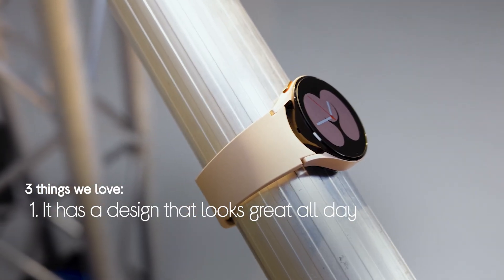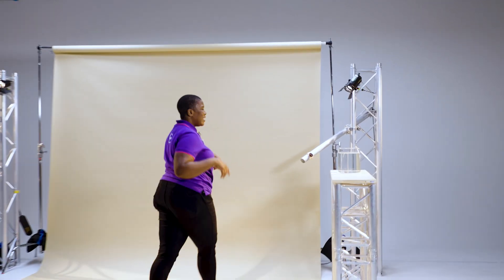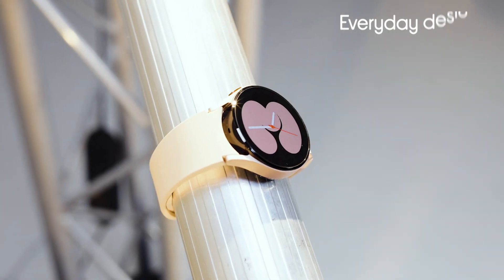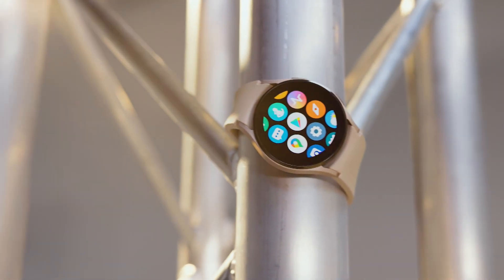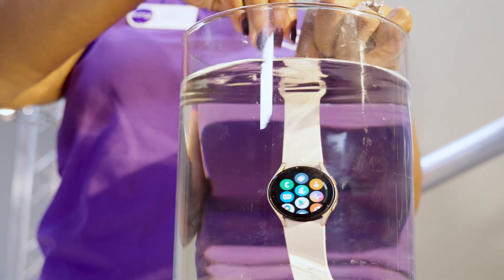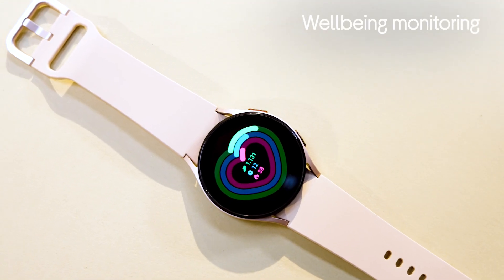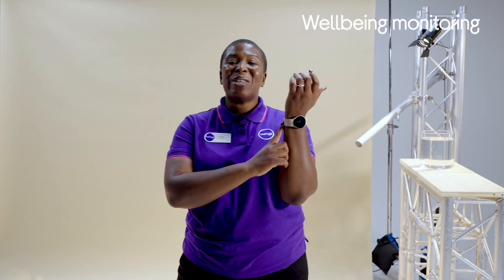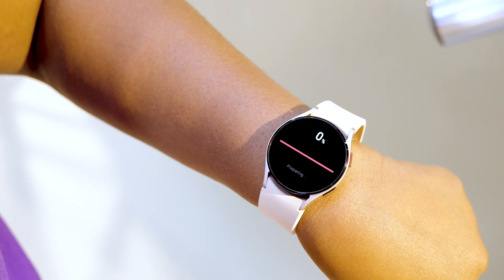SAMSUNG Galaxy Watch4 BT - Aluminium, Pink Gold, 40 mm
This stylish Samsung Watch4 is a great accessory for both work and play but in this video, we'll take a look at why it also stands up as a great bit of Tech...